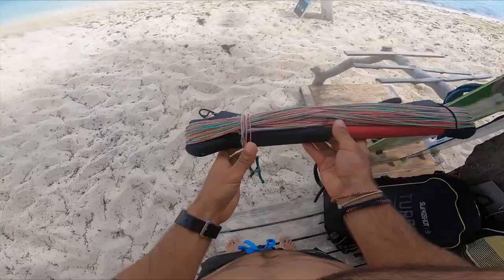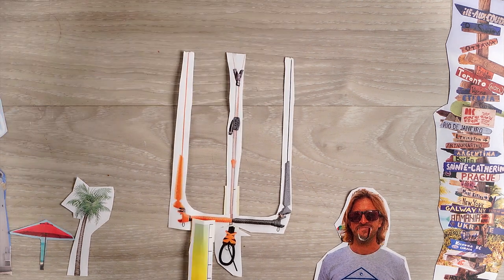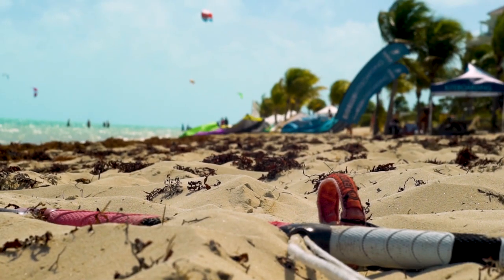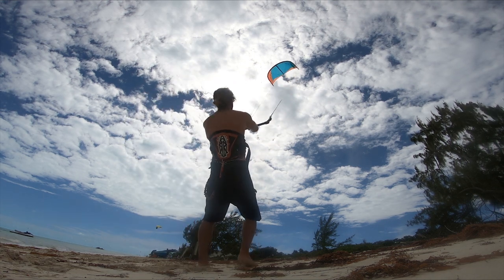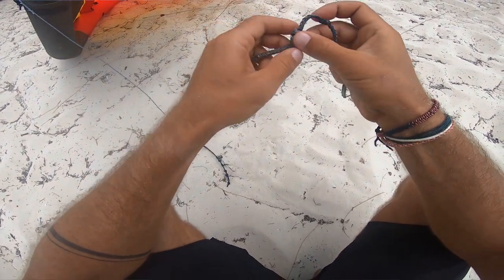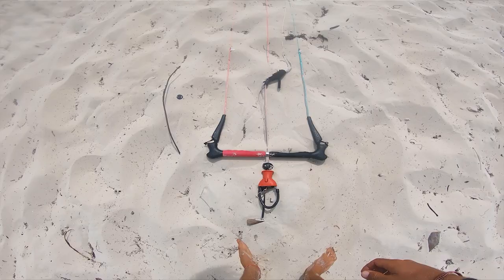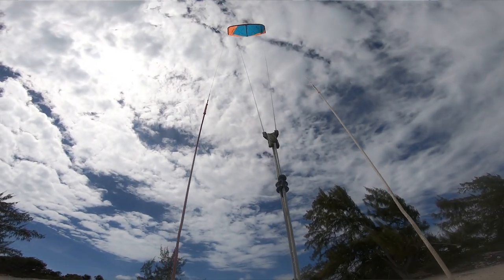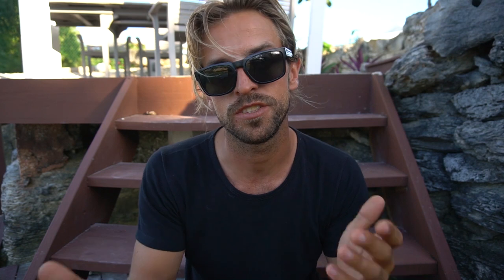Kitesurfing lines and trim explained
I explain in detail your kitesurfing lines and trim. Where size does matter. The bigger longer is not necessarily the better! In this video, I explain how I learned the kiteboarding line-length story! You know this right? Of course, you do! But do you know why? I tell you why, and how to fix them if they are unbalanced, with an extra tip at the end I learned from an old kite veteran dude. I also put together a checklist that you can bring to the beach easily:

🪁5 loops Friday🪁
Short fun kiting email before the weekend hits. 5 topics, to keep you in the loop!

If you are new here, welcome to the Epic Gust channel. Everything here is about kitesurfing, tips, lessons, spot reviews, and a whole lot more that relates to kitesurfing and traveling! My name is Zolty and I do kite coaching for 7 years now. I love to do it, and my main goal is to help you to progress, stay safe, or get you to come and shred with me somewhere around the world.
Keen to have a lesson with me, or do you have a kite-related question?

The gear I ride:
Ventum XCITE 7m-9m-11m

Outbrake - Fashion
DAnsez - Fasion
Card collector 7 - Niklas
Best music source ever! Thanks!